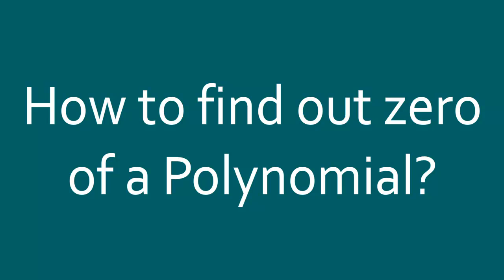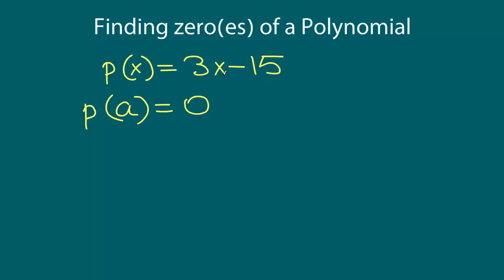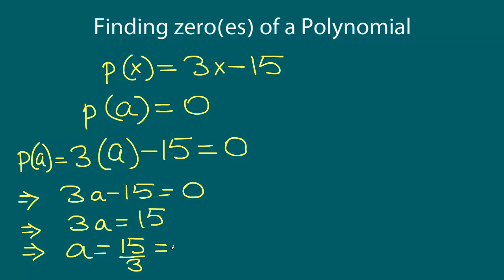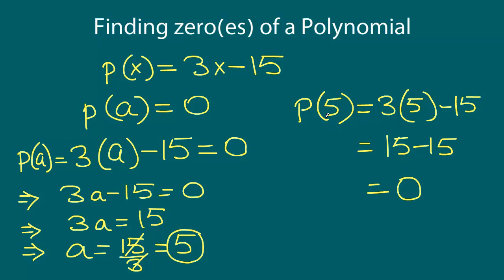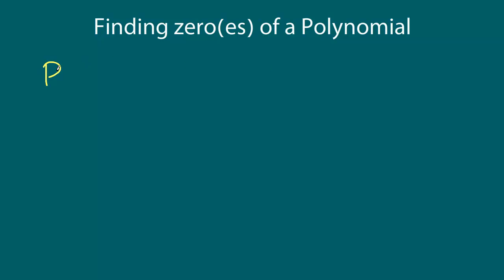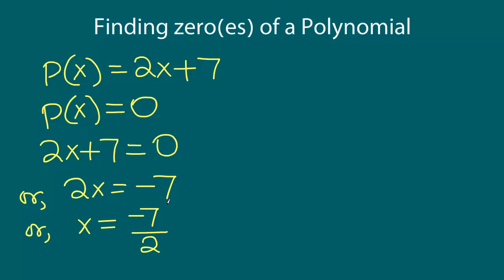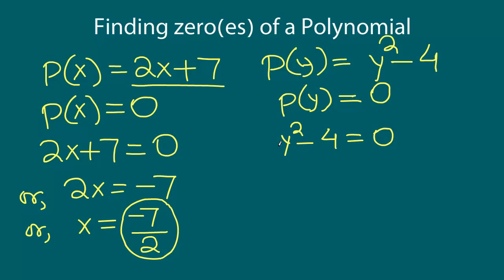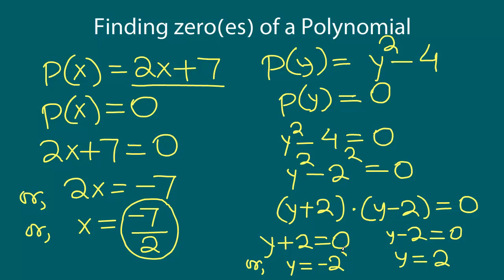How to find out zero of a polynomial?